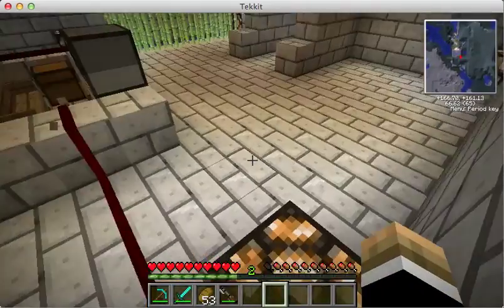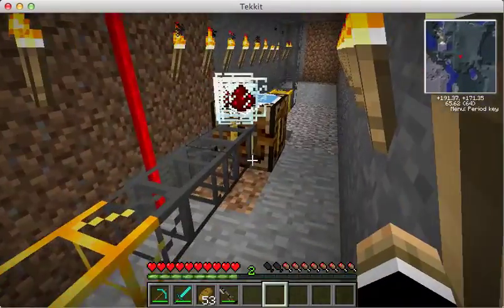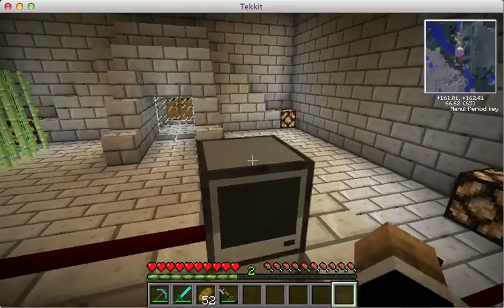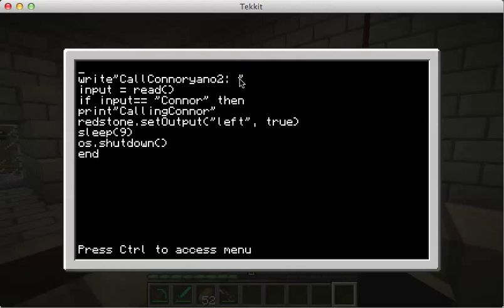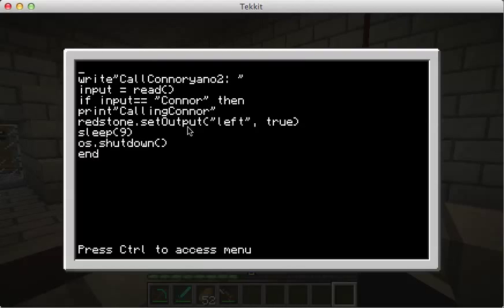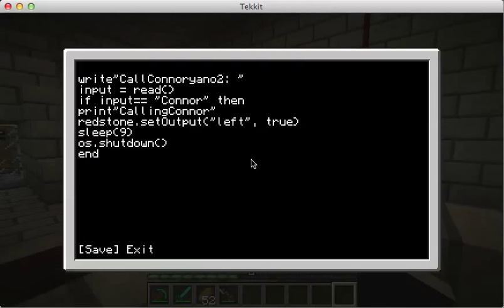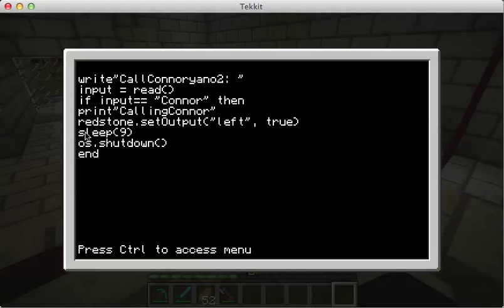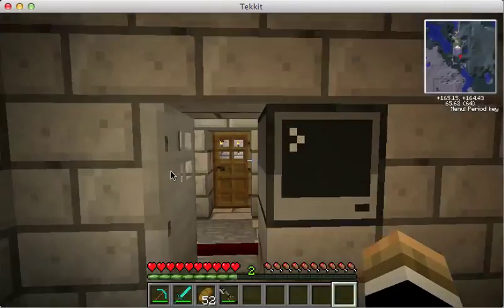Tekkit How to: Program a computer to produce a redstone charge.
Computers are a pain to program so I show you a fast way to give a computer redstone.